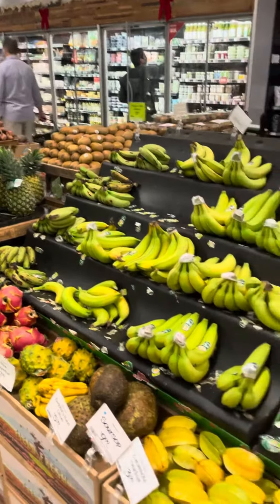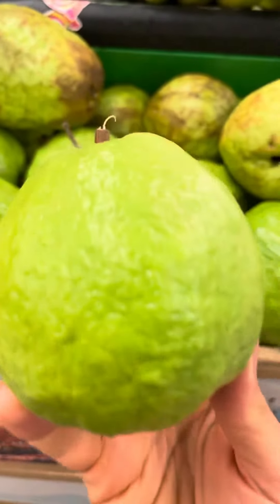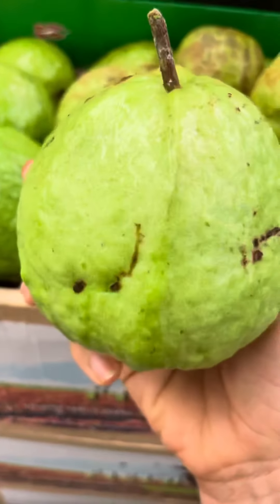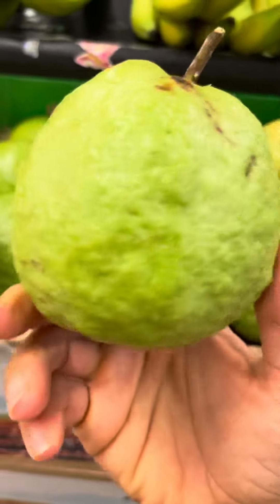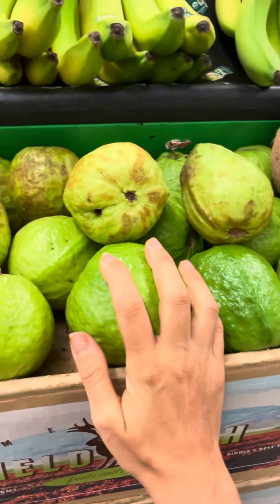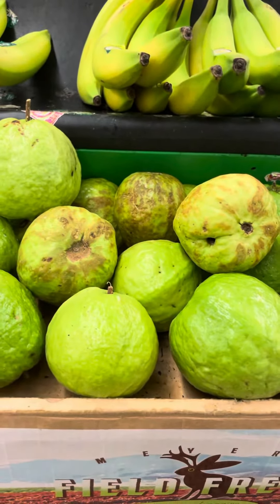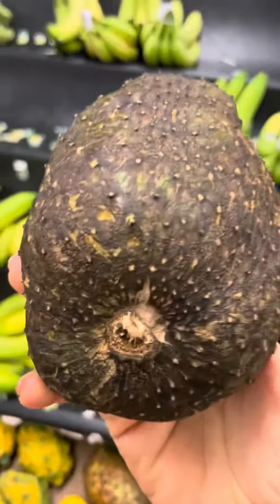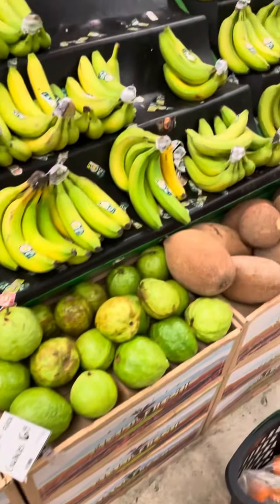Never Buy These TWO Fruits If They Look Like THIS!